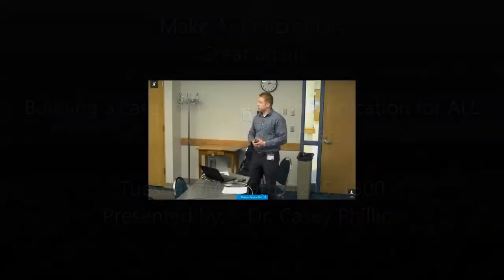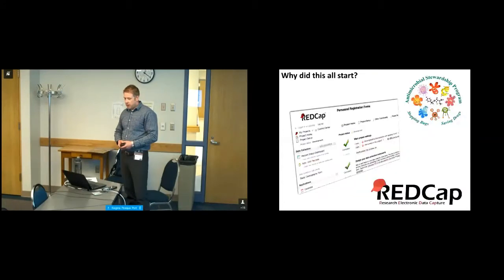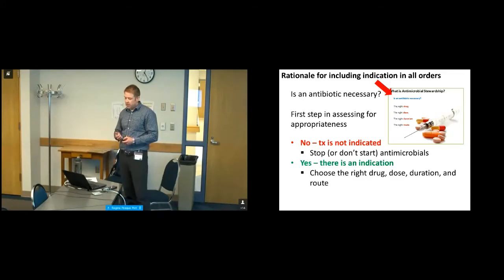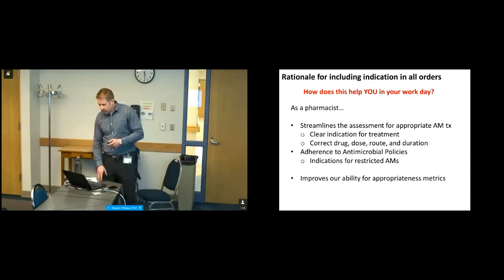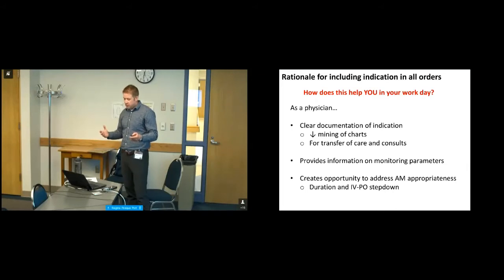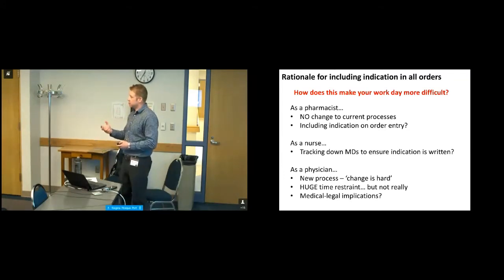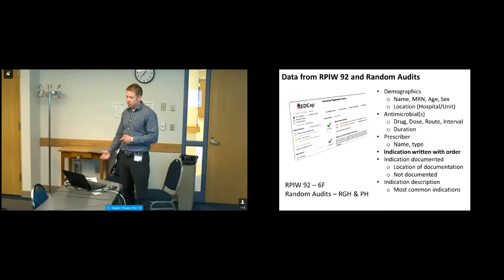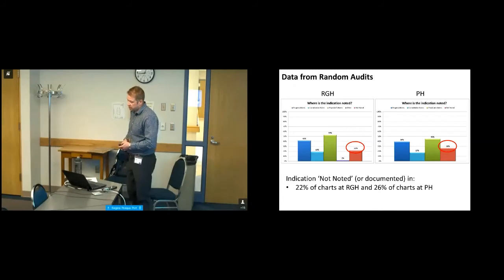Make Antimicrobials Great Again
Building a case for including the indication for ALL antimicrobial orders.
Presented by Dr. Casey Phillips on May 9, 2017.